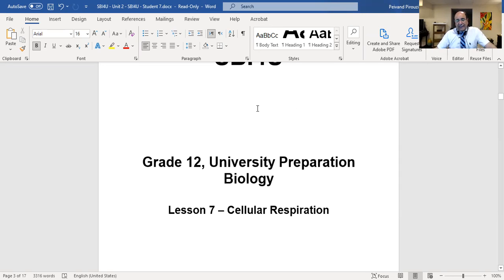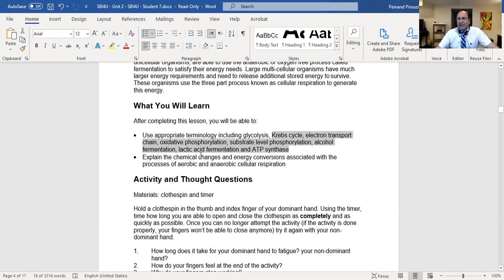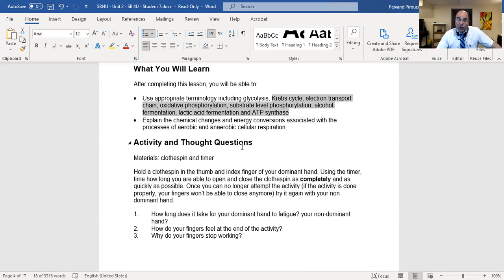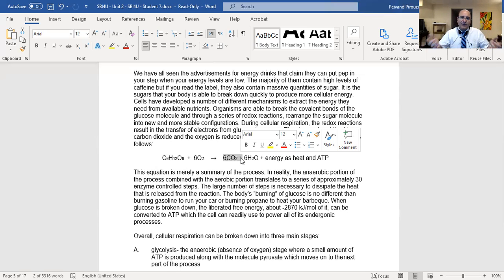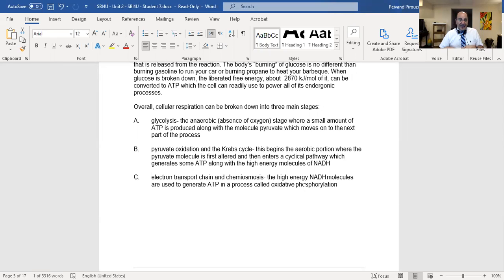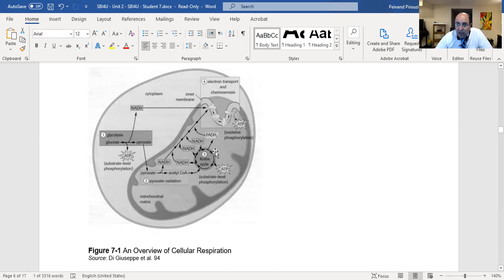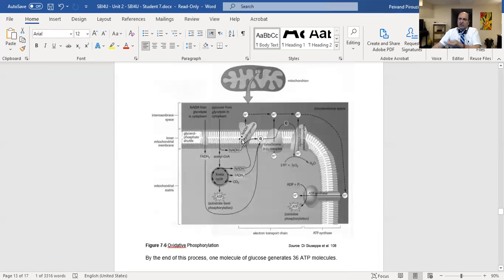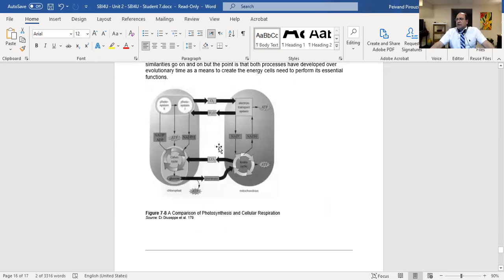Biology SBI4U – Cellular Respiration - Prof. Peivand Pirouzi